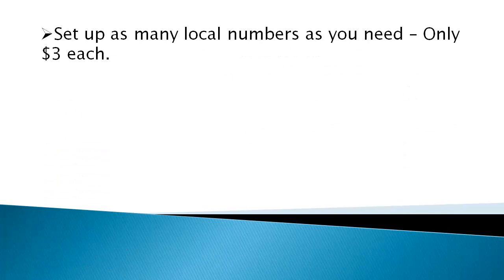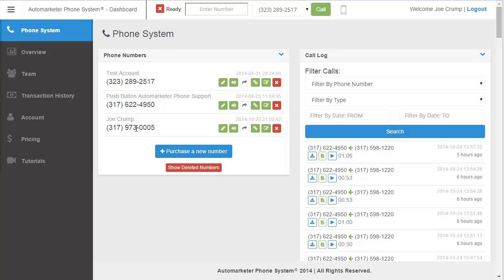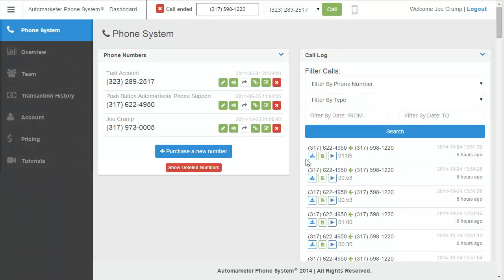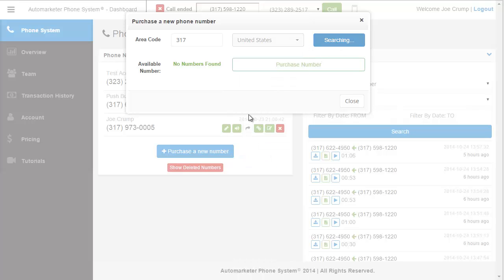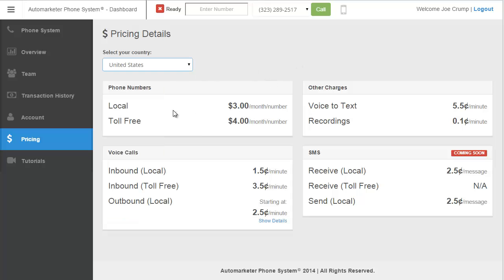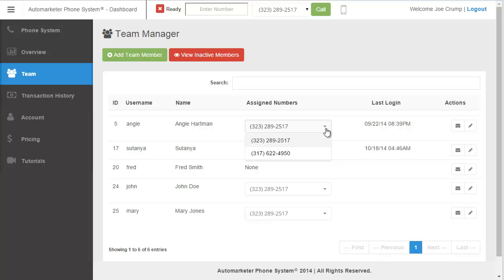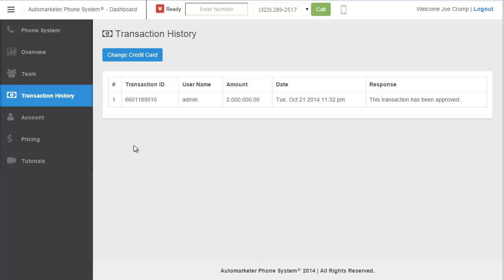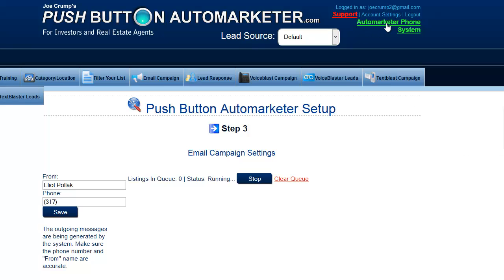Push Button Automarketer Phone System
- We just added a new module to the Push Button Automarketer. It's a full featured business phone system that allows you to purchase as many local phone numbers and voicemails as you like for only $3 per month.

Read the Transcript:

Hey, this is Joe Crump. I wanted to tell you about the new module we have in the Push Button Automarketer. It’s our phone system and it’s designed to make it possible to bring in outsourced work, to work remotely and it’s got a lot of great new features that I want to walk you through.

Joe: First of all, you can set up as many local numbers as you need. They’re only three dollars apiece. You can have a local number in thousands of areas all over the world. We have phone numbers in the USA, Canada, the UK, Australia and many other countries, Israel; all over the place. When you call, your caller ID shows the local number to the person you call so that no matter where you’re at in the world, it looks like you’re locally talking to that person, like you’re right across the street.

Joe: You can make and receive calls the same way you use an ordinary land line and cell phone. You can call from anywhere in the world as long as you have an internet connection. Call forwarding is included so you can send calls to your cell phone, work or home phone. Voicemail includes an email transcription and a .wav file of all of your messages and that gets sent in the email or it can be downloaded. You can assign phone numbers to as many team members as you like so you can set up all of the team members in any part of the world so they all have access only to the phone numbers that you want them to have access to while you have access to everything.

Joe: You also have the capability to record all incoming and outgoing calls. You can listen to the recordings, use them for training or download them. You can also keep track of how much time you’re on the phone. This allows you to improve your own and your team members’ efficiency. You can filter all of your calls by phone number, by date or by incoming and outgoing calls so you can keep track of the calls or find the calls when you need to. You can manage your calls from an account online.

Joe: You can also call over the internet from out of the country with a local number and look like you’re right down the street. So if you want to hire somebody in Jamaica to make calls for you in California and make it look like this person is in California, you can do that and it gives you a better local presence.

Joe: You can customize your voicemail greeting for each number. You can answer your calls through your online portal speaking through your computer’s microphone.

Joe: So we’ve got a lot of very cool things that are part of this system. I’d like to show you how this system works and how it’s set up.

Joe: When you log into your phone system, first of all you can make calls by simply typing in a number and making a call. I’m going to call my voicemail here.

Joe: I can leave a message on that machine or if I want to call into this machine, I can do that as well. I’m calling in from an outside line and I can accept it or reject it. If I accept it, I can talk through my microphone to these people or if I reject it, it allows it to go directly to a voicemail and when they leave a voicemail, it will show up in this account down here and I can either listen to the recording or I can pull up a transcript of that recording. Now, the transcripts are not perfect – the technology hasn’t gotten that far yet but they’re a pretty good indication of what’s available. Let me just show you what one of them sounds like.

Joe: I won’t go through it all the way but as you can see, it’s not a fantastic transcript but it’s not bad, either. It’s enough to let you know what that message is about so maybe you don’t have to listen to the recording. This is also emailed to you so you can read that transcript and you’ll get an emailed .wav file that you can listen to on your own system. You can also download this file onto your computer so you can have it. You’ll also know how long the message is, when it came in, the date and time. You’ll know what number it came in from and that it was an incoming call rather than an outbound call and from which phone number on your list that it came.

To read the rest of this transcript and more of Joe Crump's articles,